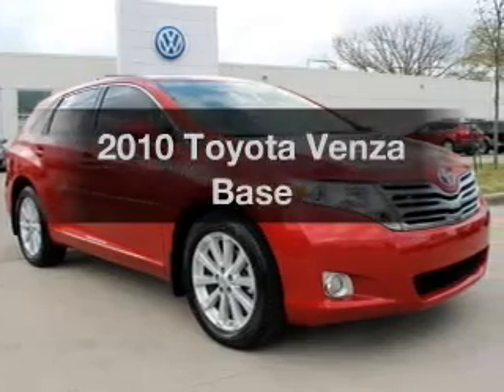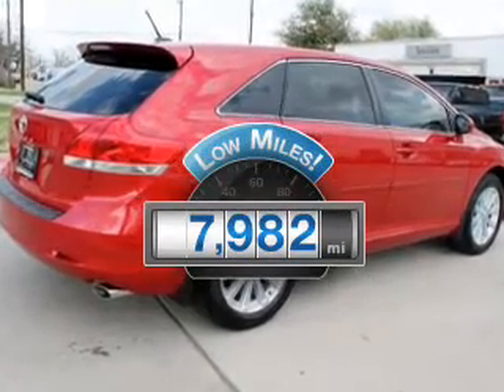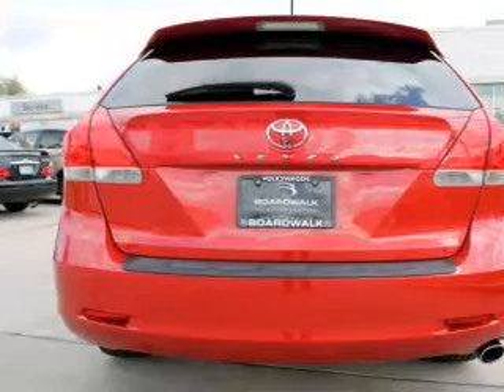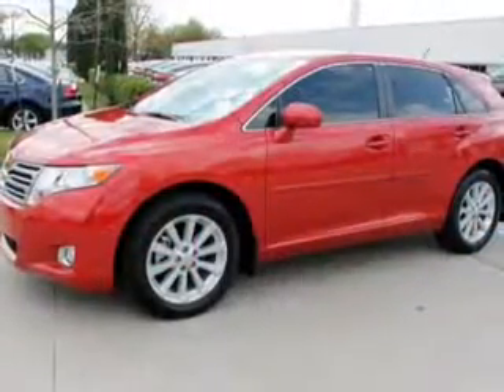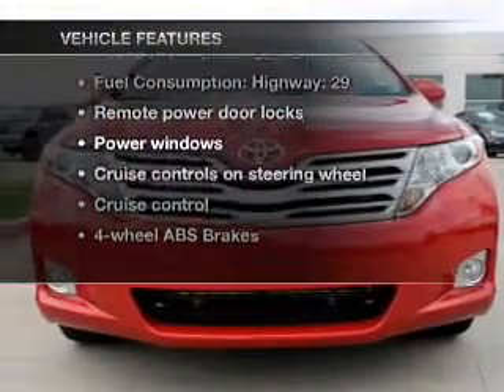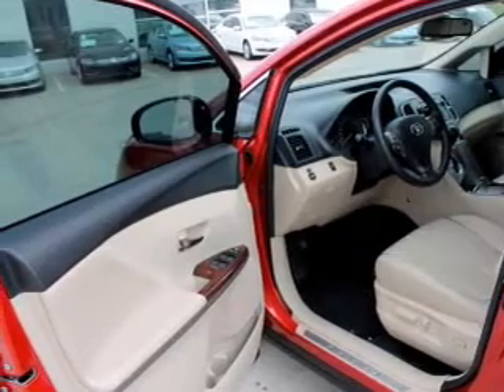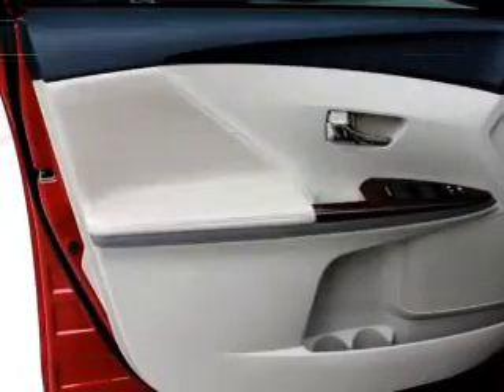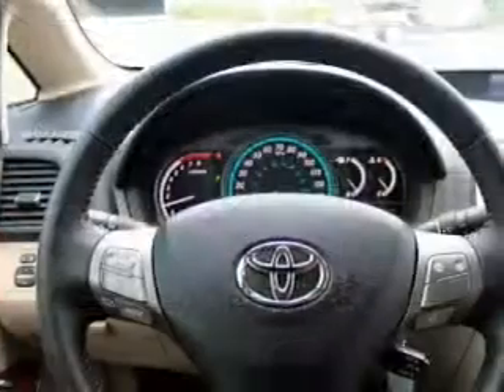2010 Toyota Venza - Richardson TX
Year: 2010
Make: Toyota
Model: Venza
Trim: Base
Engine: 2.7 liter inline 4 cylinder 16 valve
Transmission: 6-Speed Automatic
Color: Barcelona Red Metallic
Mileage: 7982
Address:
300 N. Central Expressway